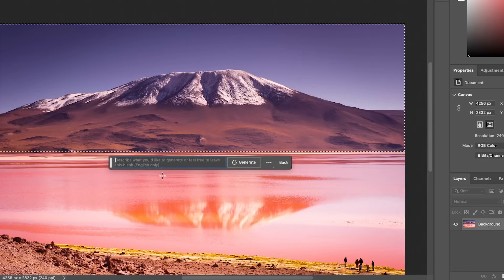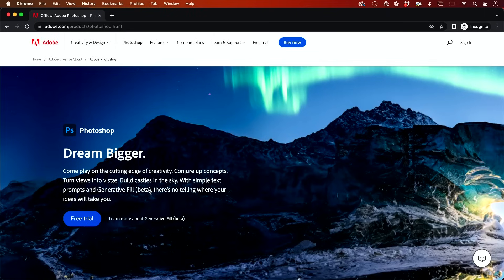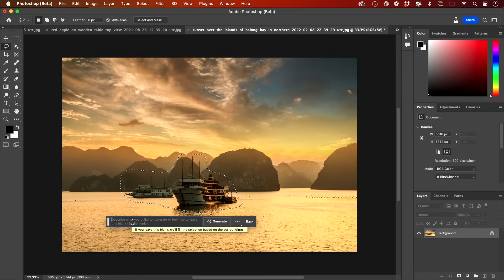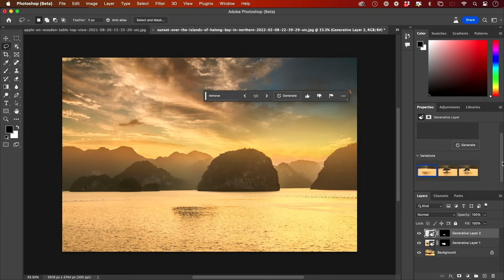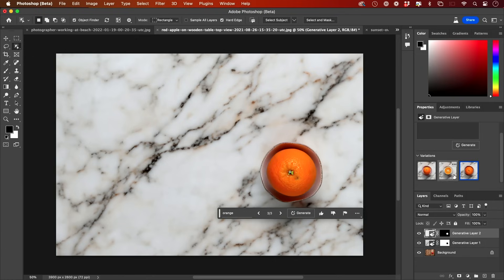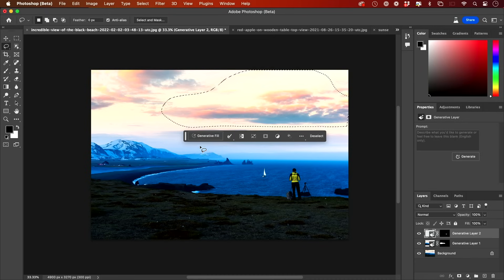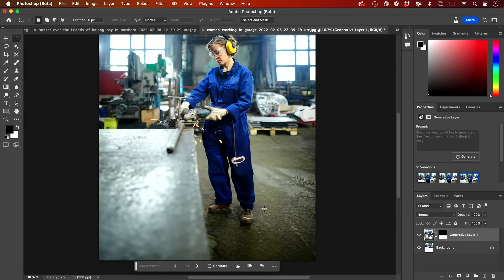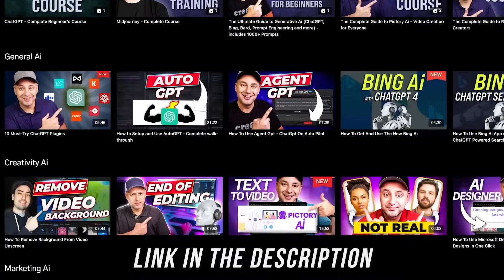Photoshop Ai - Biggest Ai Update for Design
Adobe Photoshop can now generate objects, edit image and a lot more with text prompts. The power of Adobe Firefly's generative Ai is now part of Photoshop.

Currently, you need to download and install the beta version of Photoshop in order to access Adobe Firefly for Photoshop.

To use the generative Ai fill in Photoshop, all you have to do is select an area with the selection marquee tool, type in a text prompt, and it will create that object for you.

You can also extend you canvas and extend your image. With generative fill in Photoshop, any change is a text prompt away.